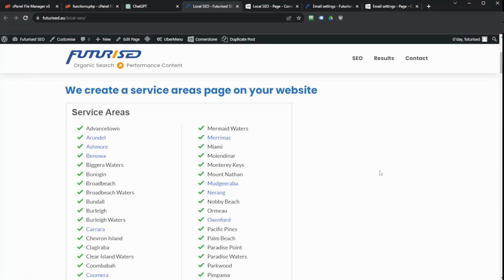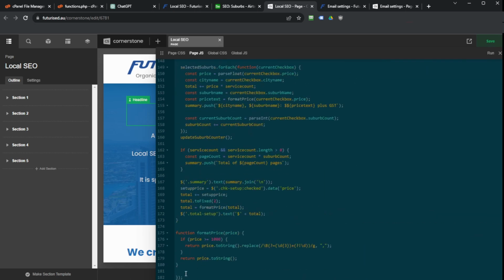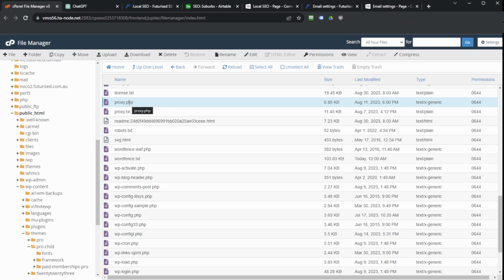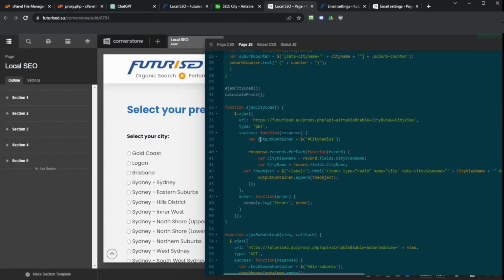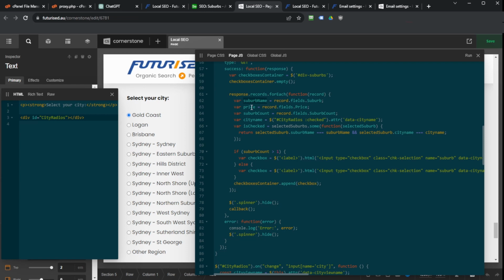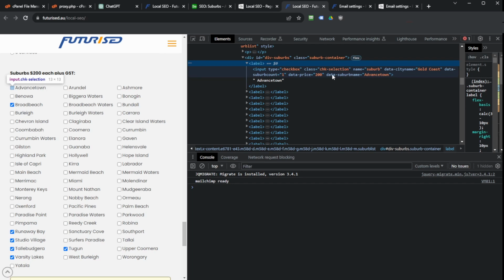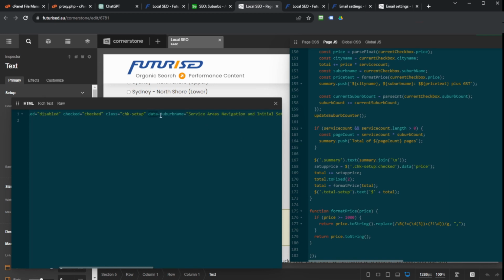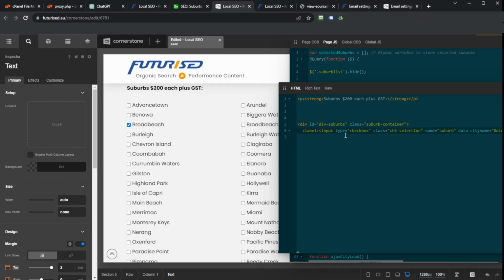jQuery Calculator using JSON via proxy PHP (Airtable and Pro Theme)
jQuery Calculator using JSON via proxy API

Example source code is in this Google Doc.
* jQuery
* PHP proxy code (to create your local API to then make external API requests. If you don't have a local API you will get CORS errors if trying to request from an external URL via jQuery, so instead you should request to your own proxy.php first)
* HTML example

Calculator using JSON via proxy API (Airtable database) and Pro Theme